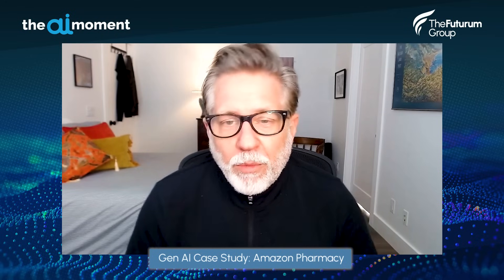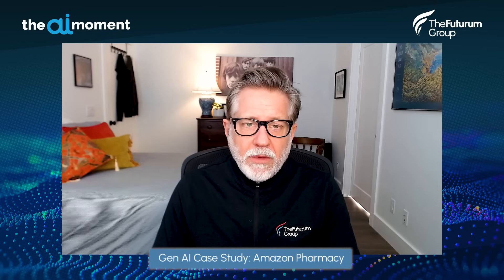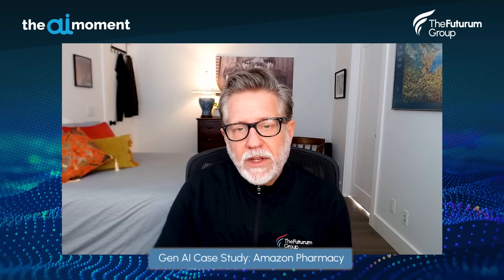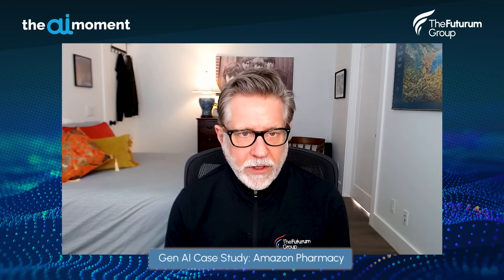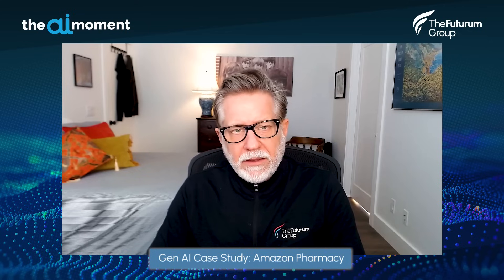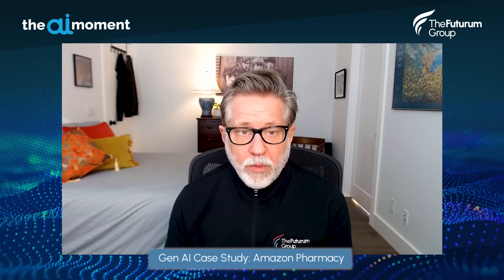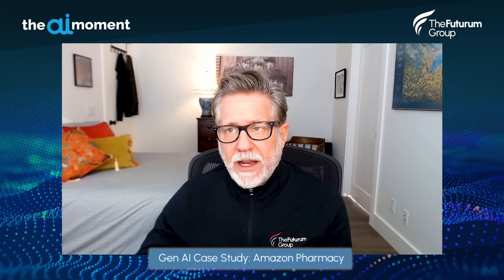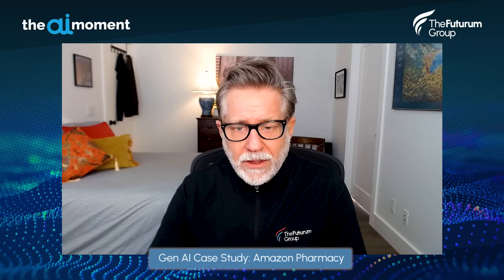Gen AI Case Study: Amazon Pharmacy | The AI Moment – Episode 13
On this episode of The AI Moment, we discuss a generative AI case study– Amazon Pharmacy.

Gen AI has overrun the planet in concept, but the fact is the practical use of generative AI is nascent. Amazon’s Pharmacy case study is an important one that reveals lessons enterprises should learn and a blueprint they should follow in their journeys to unlocking the value of generative AI.

Analysis and opinions expressed herein are specific to the analyst individually and data and other information that might have been provided for validation, not those of The Futurum Group as a whole.